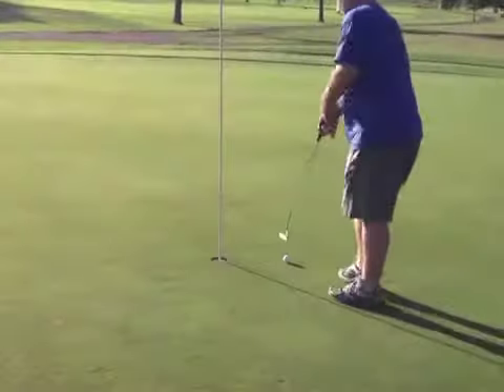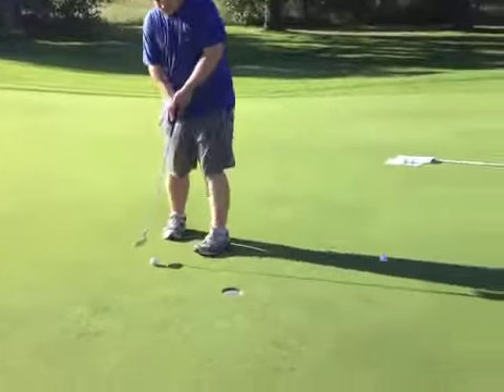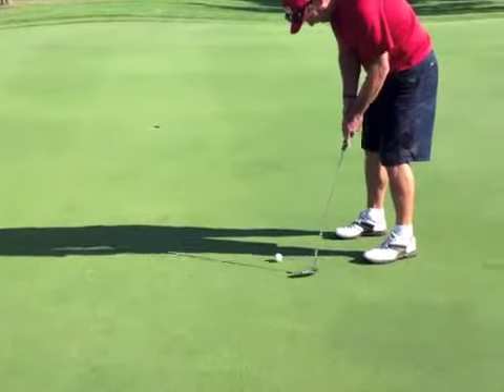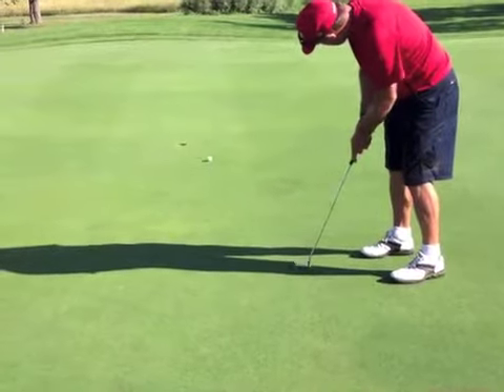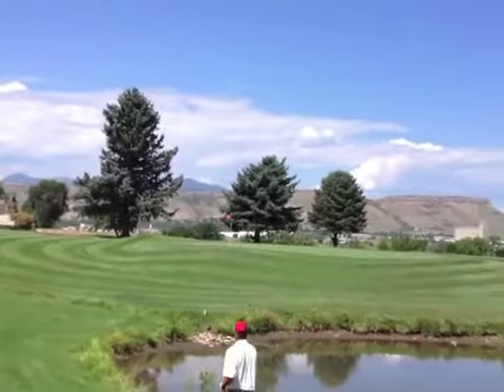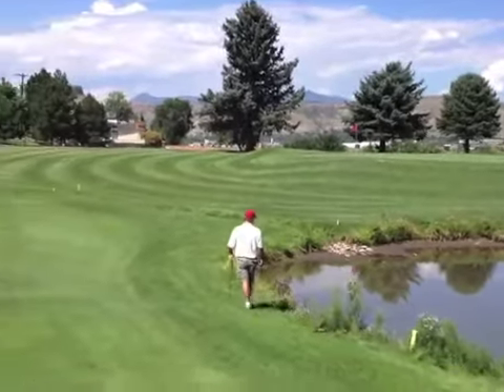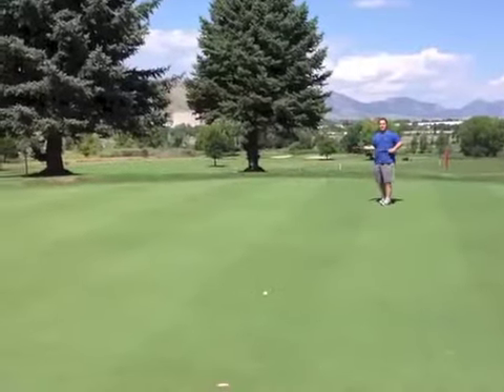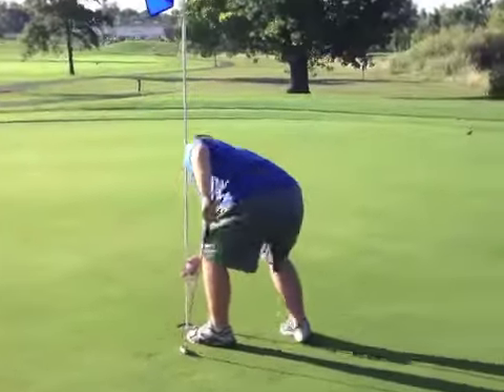Solomon's best Golf round 8 13